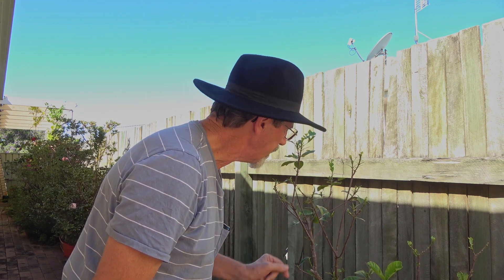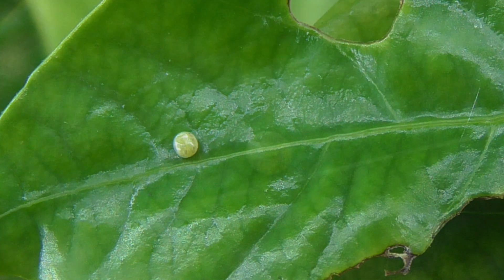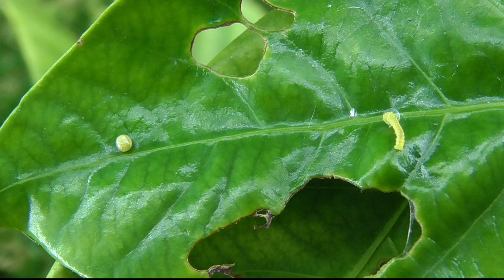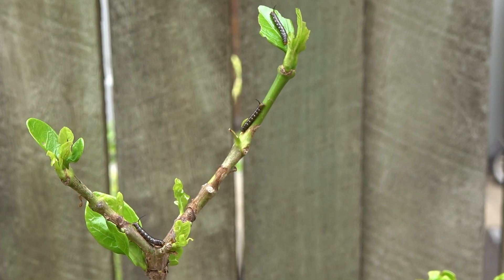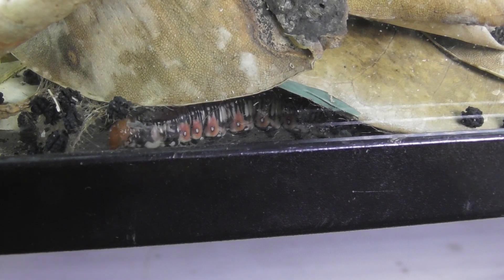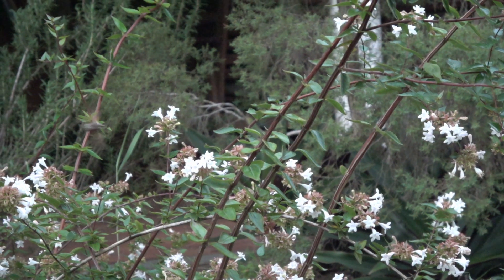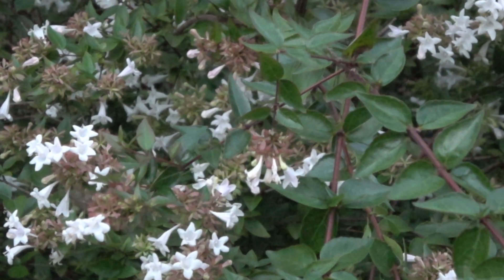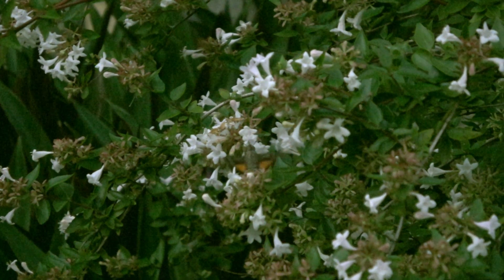The amazing Hawkmoth,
experience the Amazing life cycle of the gardenia Hawk moth, as it goes through the stages to become a big beautiful moth.